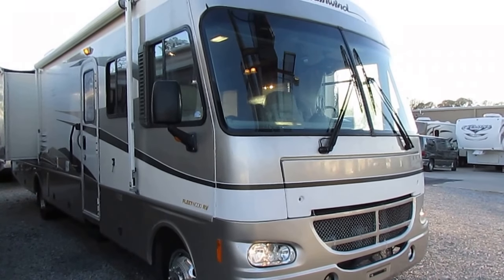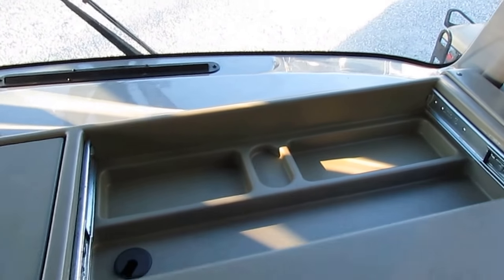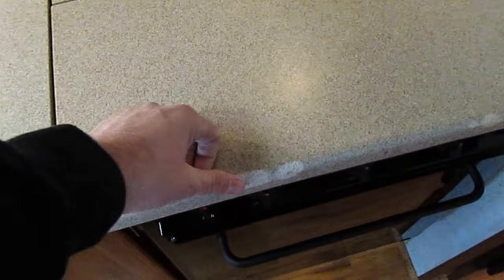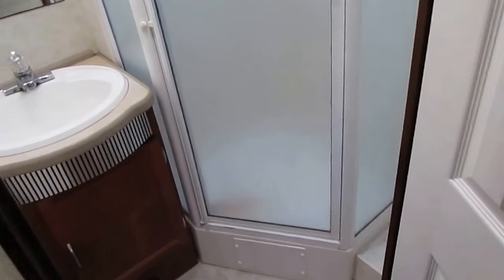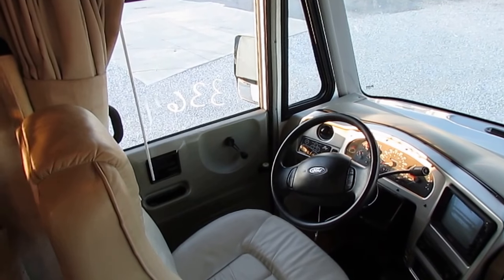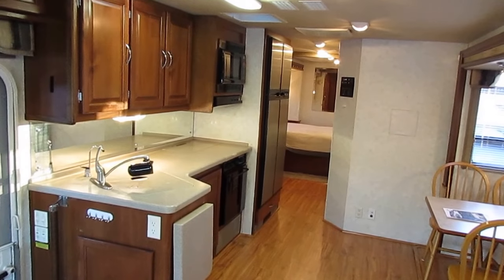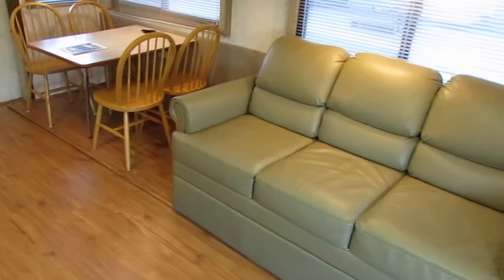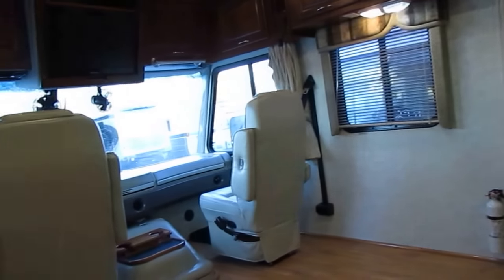SOLD! 2002 Fleetwood Southwind 35 R Class A , 56K Miles , 2 Super Slides, $29,900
This is a great buy on a nice,  clean, low mileage, affordable double slide out class A motor home , This 2002 Fleetwood Southwind 35R  is  36 ft. long . Built on a heavy - duty Ford Chassis with the 6.8 Liter Triton V-10 with 305 Horsepower . This motor home has more than enough power for pulling out in today's modern interstate traffic and climbing mountains , even while towing a vehicle or trailer ! Only has 56,322 miles ,   The Southwind is one of the oldest production series  and the 2nd best selling Class A of all time (2nd to its cousin the Fleetwood Bounder)   hydraulic leveling jacks, This motor home also has the smooth fiberglass exterior with no delamination  , Notice how nice and bright the finish and striping is for this age RV , The power plant is a Onan 5.5 kw RV Generator that runs great with only 234 hours  !  Power Step,  Trailer Hitch, Aluma Guard Patio Awning , Sat System , Heated Basement for four seasons use and much more  , The Option A Haggle Free Price of $29,900 includes a nice and clean 2002 Southwind 35R with only 56K Miles for $80,000 off original MSRP , A extensive major systems check by our certified RV Techs to be completed after purchase and a personal walk thru demo by our RV Techs after its been thru service, For a list of what we check and repair if needed , for current lead time on a Class A checkout ,  for details on how our sales process works and for a Option B price on this RV without these services we listed  please call our sales department before buying unit on eBay or any other website we advertise on .

   The interior also looks to be in excellent  condition for a 2002 model . No smoke or pet odors . The front cab has two  very comfortable Flex steel leather captains chairs that both swivel around for party seating , HDTV. Manual Point Satellite System  ,  Behind the cab is a leather  sofa across from a chair (ordered and included with RV , side kitchen with corian counter tops , all appliances including a 13 cu ft. 4 door RV Refrigerator /Freezer , table and 4 chairs , Side Bathroom with glassed in shower, skylight ,  huge rear bedroom with queen island bed  , This RV sleep 3 with plenty of room for a couple of air mattresses if you need more  ,

We offer you two options on how to buy this RV . Option A is $29,900 which is haggle free / firm (no matter if you pay cash, finance and or trade)  and includes a  inspection by our RV Techs , Walk Thru / Demo , starter kit , Temp Tag and more . Option B is buyer declines all services and buys RV as-it sits  (just like we purchased it)  , no inspection , no walk thru , in which case we can save you some time and money    and will trade off either option  . For a price on option B please contact our sales department   . We offer discount nationwide delivery (we have sold RV's to all 50 states, Canada, Europe, and even Australia so you are never too far away for us to save you money on a pre-owned RV) . We have some great financing with approved credit and down payment . Parkway RV Center also does not charge any doc fee, no prep fee, no tag / title fee, etc. Don't fall for the big RV dealer fee scam. All those Fee's are 100 % dealer profit !!